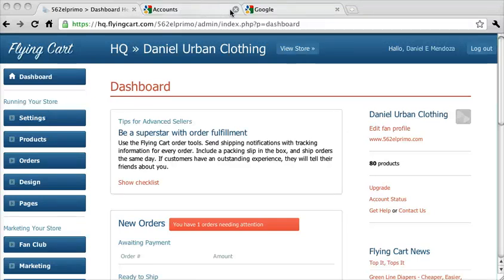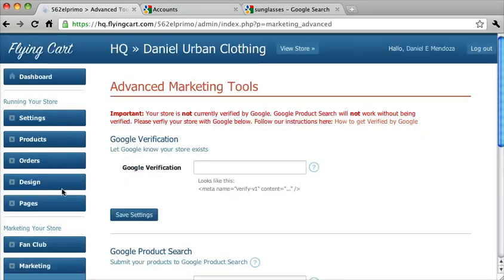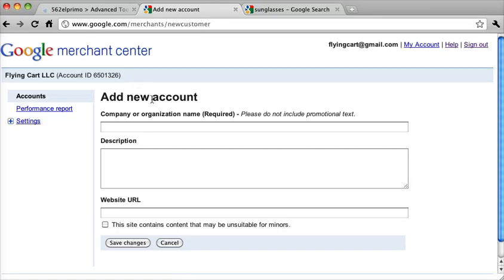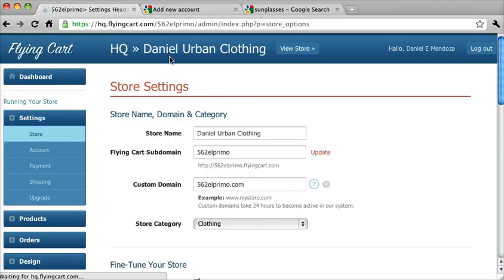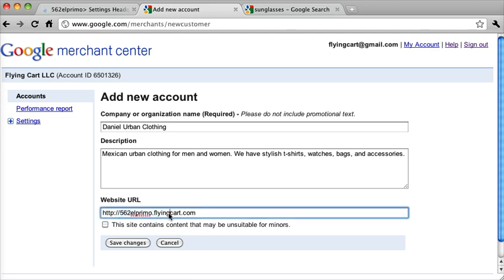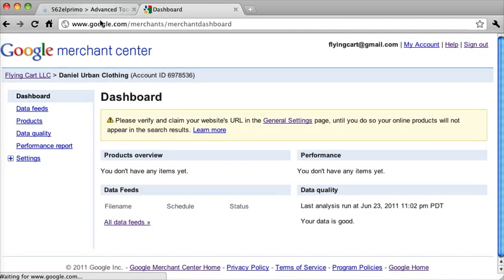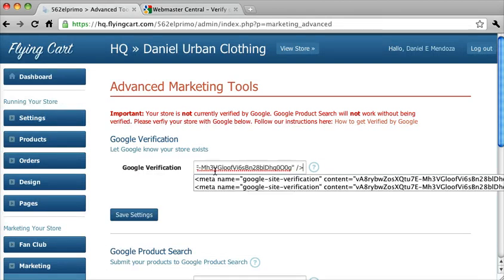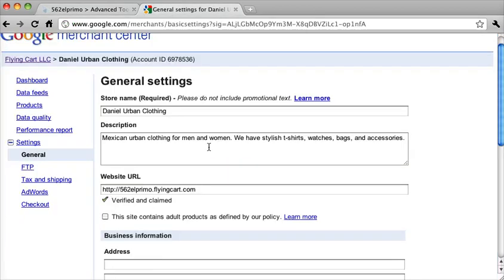Part 1 of Getting your Products into Google Shopping (Verify and Claim Your URL)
Get your products inside Google Shopping Search. This is a step by step video guide for Flying Cart Online Stores. This Part 1 of 2 of the video series. In this video I show you how to verify and claim your URL on google.